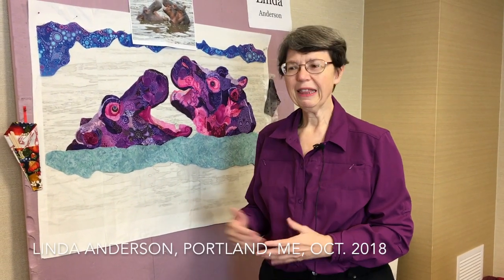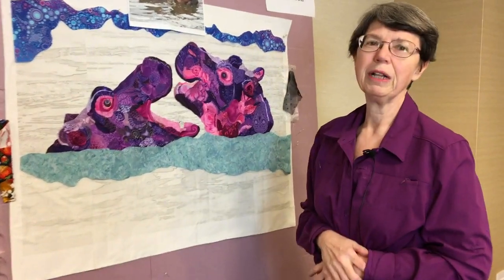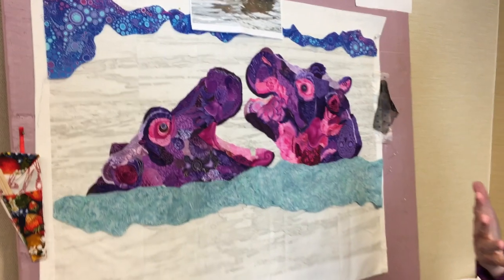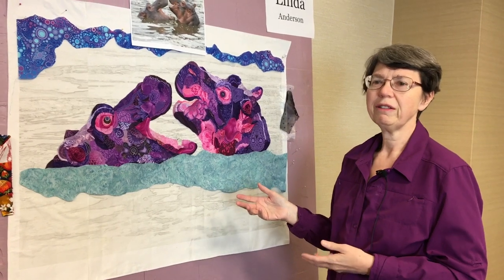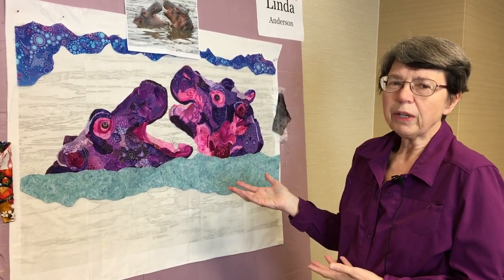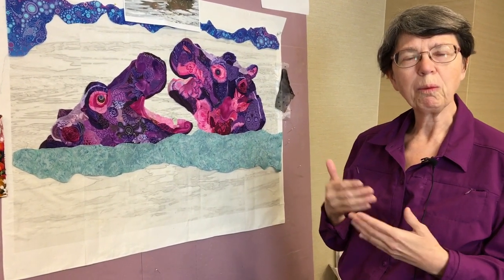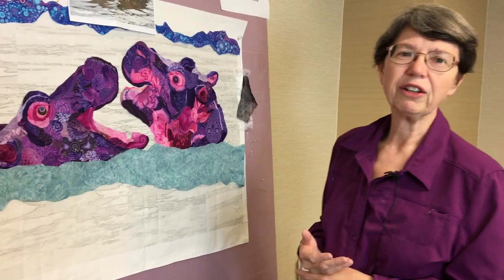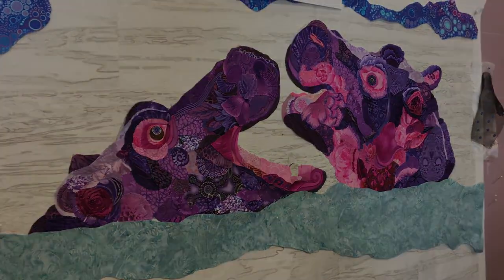Susan Carlson Quilts: Choosing a Subject, Linda Anderson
For more on Choosing a Subject for Fabric Collage, visit Susan's blog post